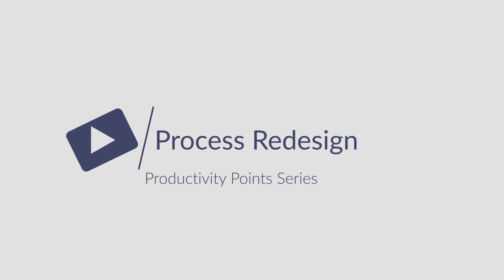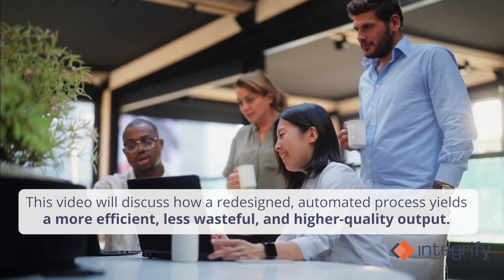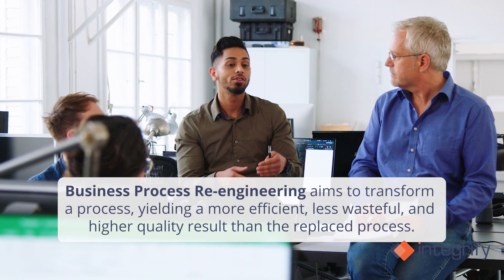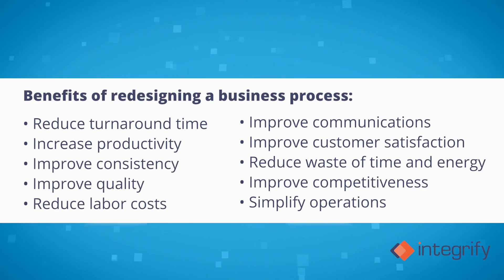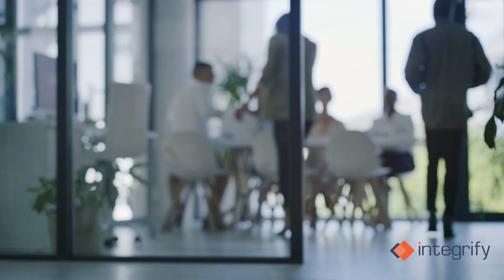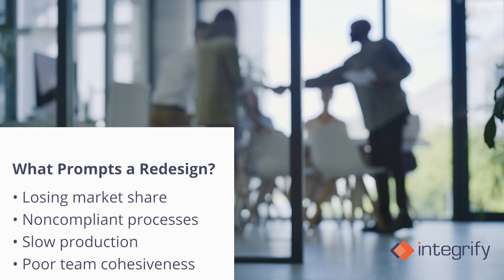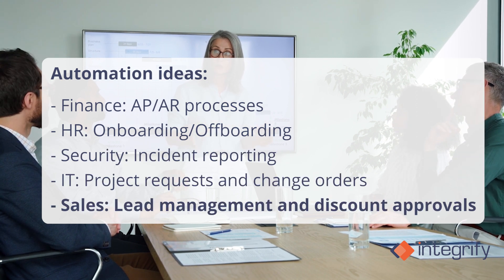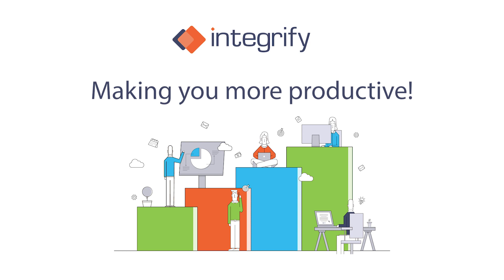What is a Process Redesign?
Process Redesign: Redesigning an outdated process or operating procedure creates an Automated Business Process (ABP). This ABP can increase productivity, quality, employee experience, customer satisfaction, and Return On Investment (ROI).

This video covers the definition of process redesign, the benefits, what will prompt a process redesign and ideas on where to begin your journey.

00:00 Introduction
00:32 Process Redesign Definition
00:55 The Benefits of Process Redesign
01:30 What Prompts a Process Redesign?
02:01 Automation Ideas